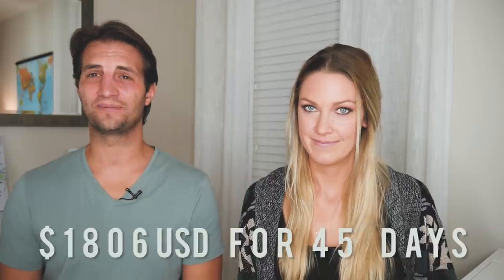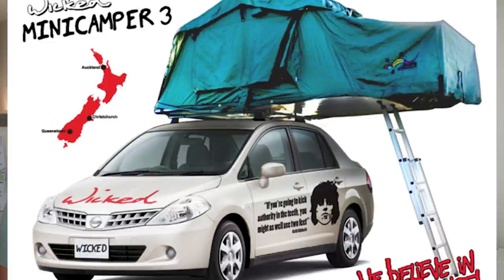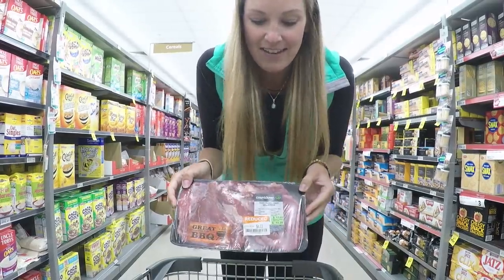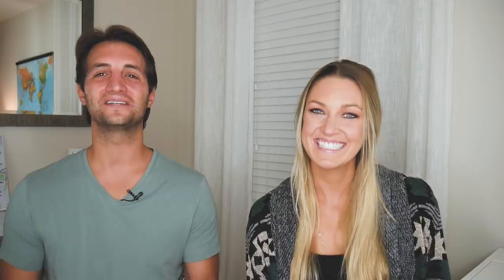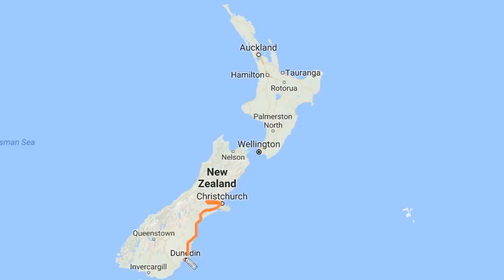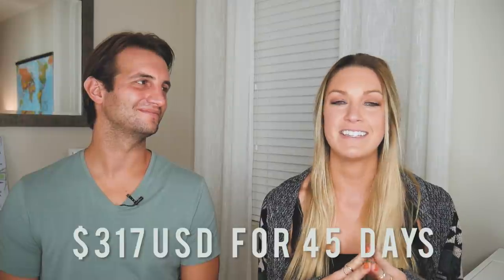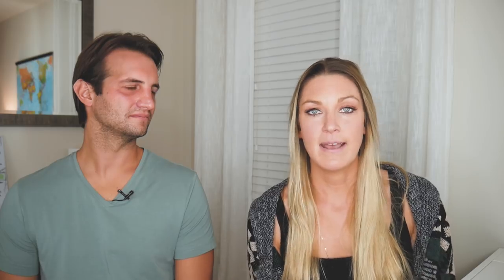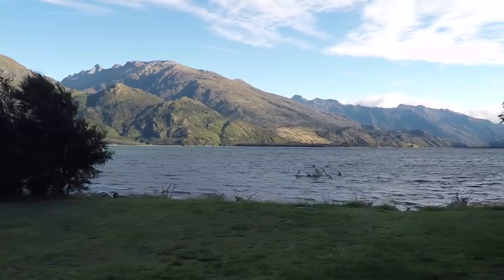New Zealand Travel Budget - Campervan Roadtrip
How much does it cost to travel New Zealand?  We were able to spend 45 days touring both islands for around $4,000 total! That’s less than $50 per person per day!

In the video we breakdown the amount we spent on our car rental, groceries, fuel, campsites, eating out, cellphone, and miscellaneous costs.  Additionally, we discuss where we feel like we could have saved money and where we wish we had spent more.

TRIPPED TRAVEL GEAR:
Products made by Tim and Fin. High quality travel gear without the name brand price.

ABOUT US:
We’re traveling full time, living on our own terms and showing you the up-close-and-personal details of us figuring it out along the way. Sometimes it’s about navigating big, life-altering decisions. Sometimes it’s about navigating the seemingly lawless free-for-all that is driving in Hanoi. It’s moments of triumph and moments of panic. The good, the bad, the ugly – and most importantly, the real and real funny.

We’re not here to tell you “how it’s done.” Just how we’ve done it. And that whatever it is that’s calling you - the way you’ll do it is much more attainable than it may seem. We believe the world’s a more interesting place when people reject convention in favor of what they actually care about. This is us putting that idea to the test – one budget spreadsheet, RV renovation and mountain-peak drone video at a time.